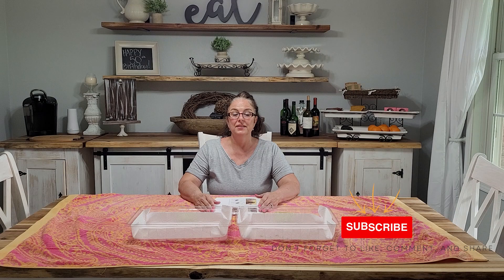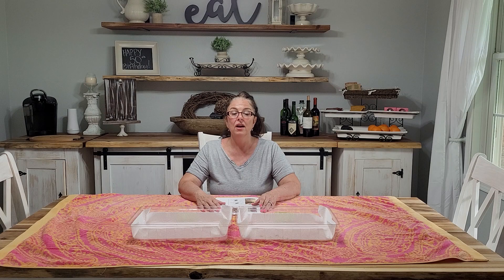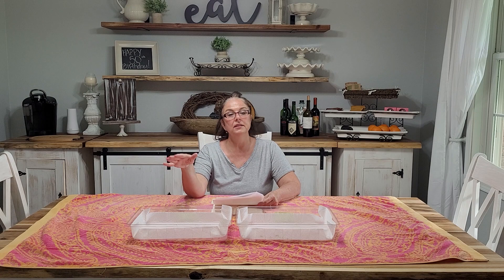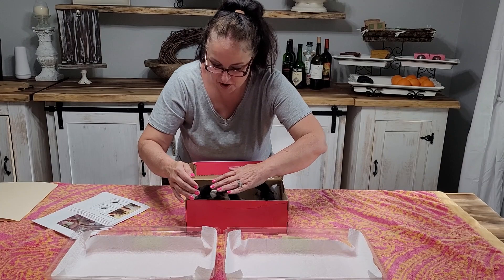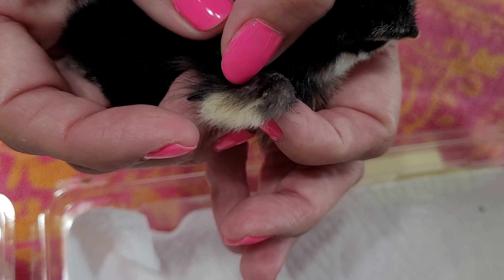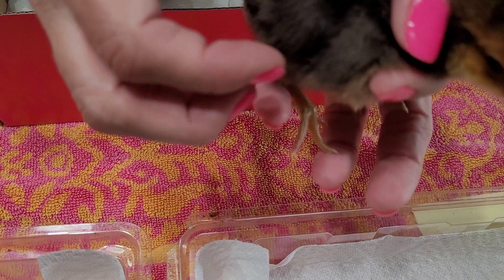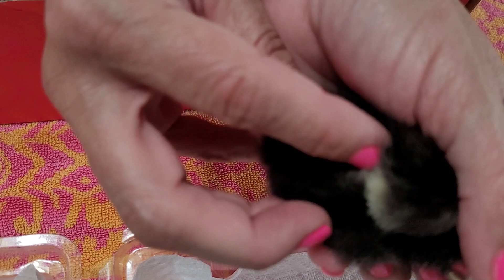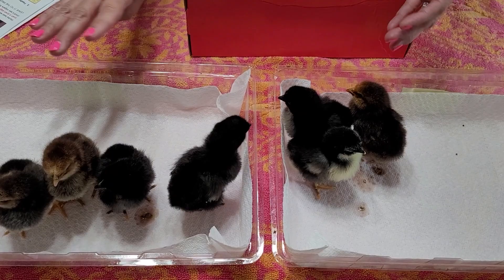Sexing Baby Chicks! MALE or FEMALE? Using the Feather (Wing) Sexing Method (short version)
In this video, I discuss the Feather Sexing method and show you how I sex my 4 day old chicks… Does it work?? How many are Male? How many are Female? Time will tell.

Some are reliable. Some depend. Some are not reliable at all.

*Update to how many males/females, be sure you can find that answer in my 'Chicken Chores' video ... around the 21:25 mark ... :)*

***See list of videos on THIS JOURNEY below***

LIST of Videos documenting THIS JOURNEY:

Part 1 (full version): Incubating Chicken Eggs! Step-by-Step. The Kebonnixs Egg Incubator (My Initial Review). April 2023

Part 1 (short version): Incubating Chicken Eggs! Step-by-Step (Short version). Using the Kebonnixs Egg Incubator. April 2023

Part 2 (short version): Candling Chicken Eggs on day 7! Fertilized Eggs Reveal Party! Fertilized or not? (short version)

Part 3: Candling Chicken Eggs – Day 14! Using the KEBONNIXS 12 Egg Incubator. Is it still worth it?

Part 5: Setting up the Brooder Box for My Baby Chicks that are Hatching in a Few Days!

Part 6: Hatch Day! Our Babies Have Arrived! (5/7/2023) - Watch the Lapse Time Video! (This is Raw!

Part 7: MALE or FEMALE? What are the Methods of Sexing Baby Chicks? What Method Did I Use?

Part 8: A Week in the Life of a Baby Chick Documentary! Watch the Progression as Each Day Passes for 7 Days!

Part 9: Look how I Made my Brooder, for FREE! Setting up a Brooder on the ‘Cheep’ for 7 Baby Chicks!

Part 10: Baby Chicks Are 4 Weeks Old! How To Avoid STRESS When Transitioning From the Brooder to the Coop!

*Chickens:*
KEBONNIXS 12 Egg Incubator for Hatching Chickens
Chicken Nesting Pads
Hardware cloth
Hardware Cloth 1/4inch 36inch x 100ft 23Gauge Galvanized Welded Wire
Royal Rooster Automatic Chicken Feeder with Gravity Feed Dispenser - 7lb Feeder for Chickens
Oyster Shell for Chickens
Seed Sprouting Tray (for growing fodder)
Barley Seeds
Clear Plastic Greenhouse Cover (we use to cover chicken run in winter)
Food Grade Diatomaceous Earth

*Gardening:*
VELCRO Brand Garden Ties | Plant Supports
Soaker Hose
Neem Oil
Copper Fungicide
Hygrometer (grow room)
Grow Bags (12- 10 gallon)
Grow Bags ( 4 – 7 gallon)
Bamboo Stakes 6’ (weakens over time if it stays in the weather year round)
Bamboo Stakes 4’ (weakens over time if it stays in the weather year round)
3 ½ “ square pots for seedlings
Row Cover
Garden Clips (I used on my pvc holding row cover)
Germination Mat (heating mat)
Seed Starter Tray
BLACK+DECKER Electric Hedge Trimmer
Bird Netting
Houseables Plastic Mesh Fence, Construction Barrier Netting, Orange, 4'x100' Feet